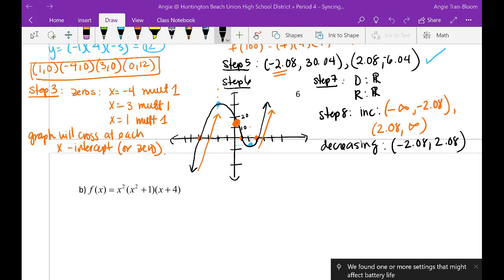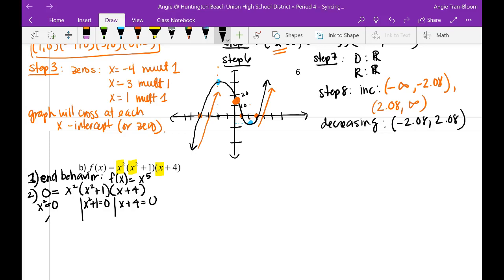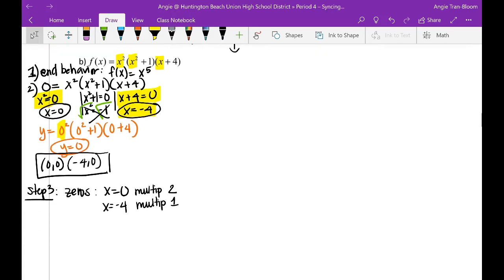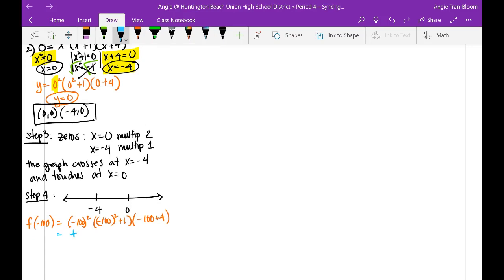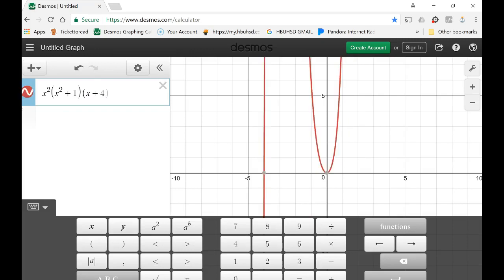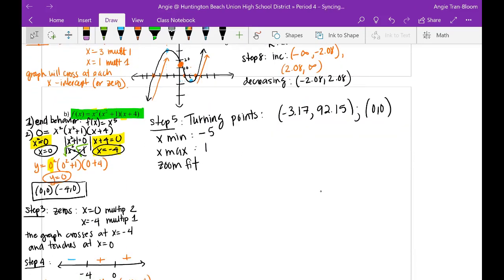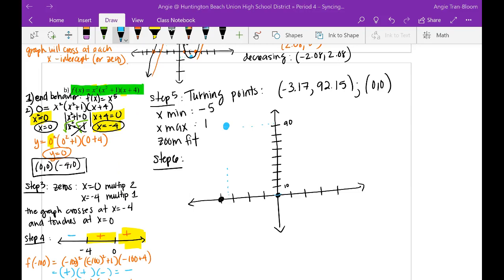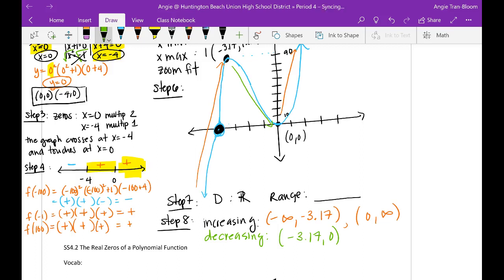4-1 example 6b